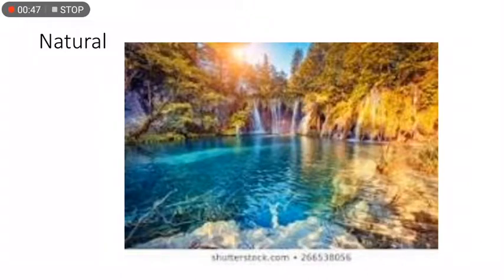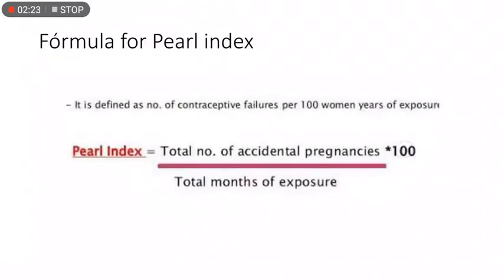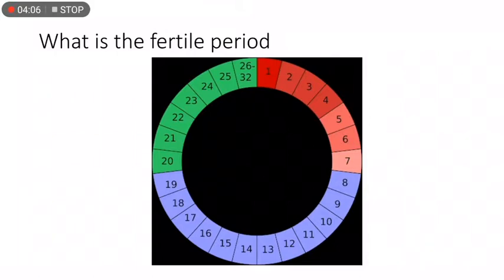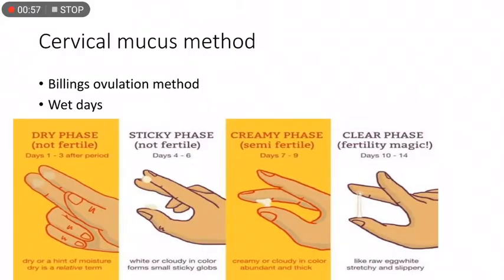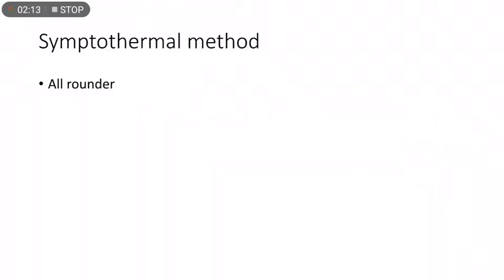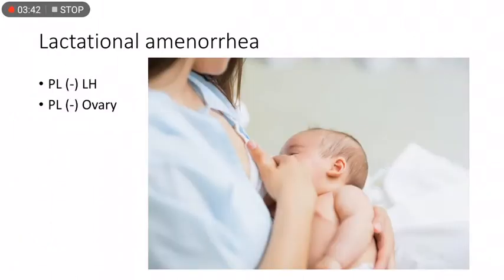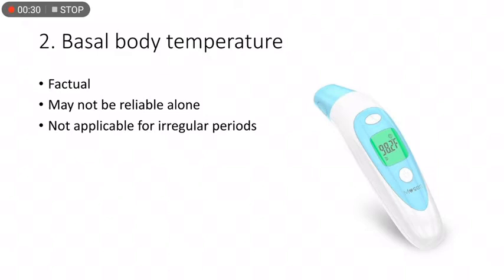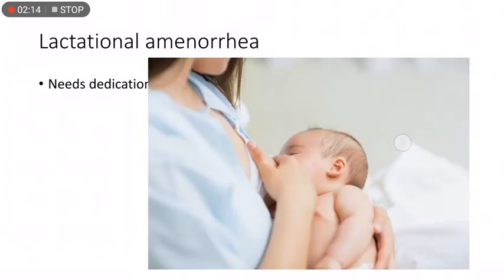CONTRACEPTION & NATURAL METHODS with music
This video is focusing mainly on natural methods contraception . If you’re u like them, click on that like button as it encourages me to make more videos. These videos are only for education purposes. If you have any symptom which mimic the contents of the video don’t forget to approach the doctor at the earliest. As it is to conclude ... it is a cool era